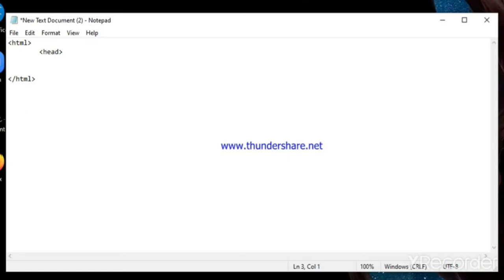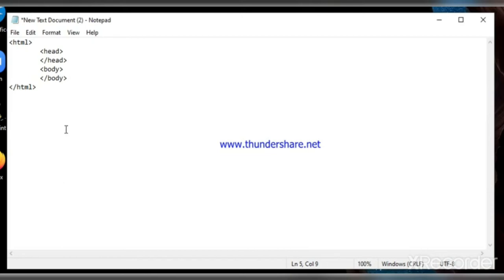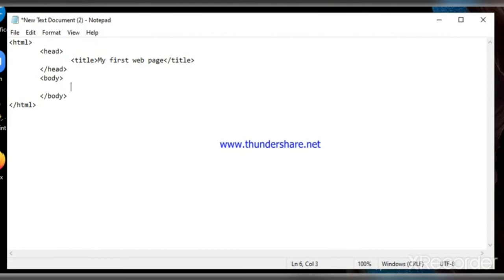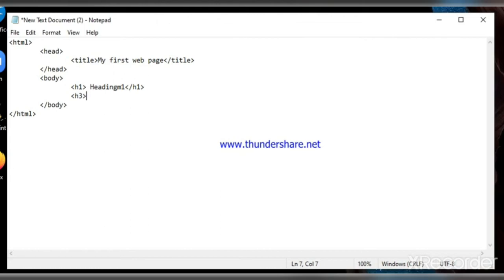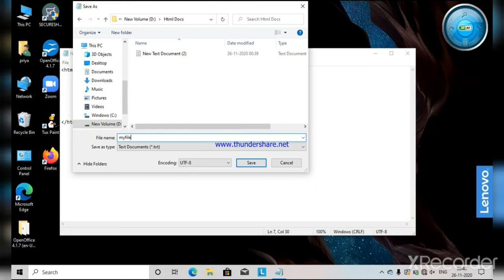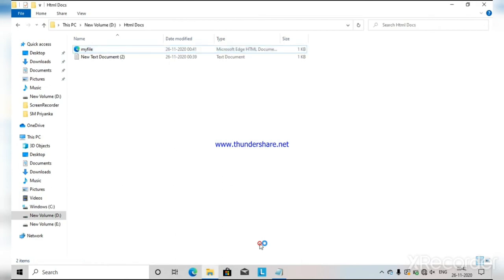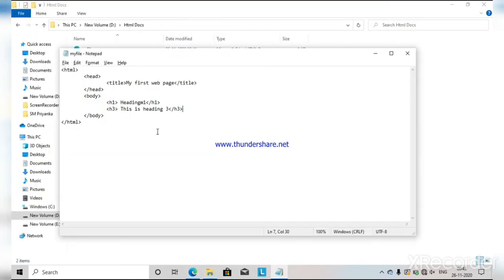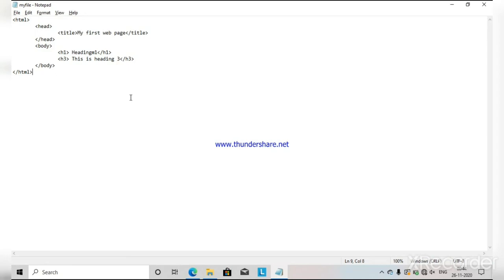Cls8-Computers,Commonly used HTML Tags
Cls8-Computers, HTML Tags

* html tag
* head tag
* body tag